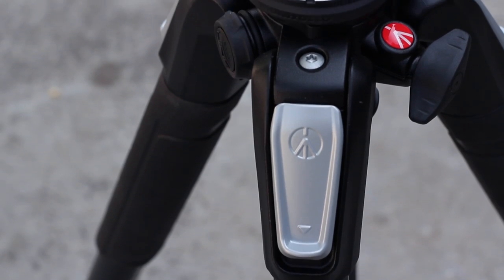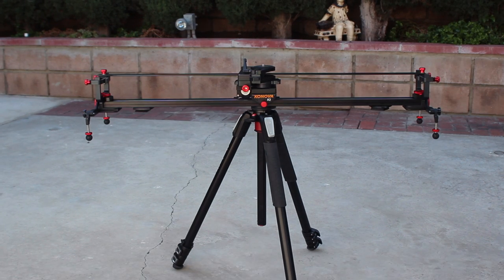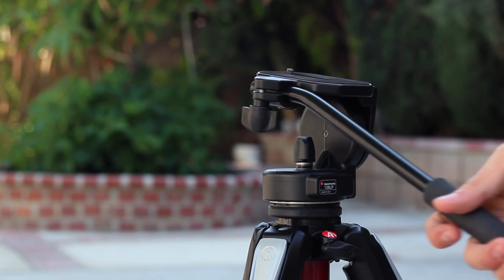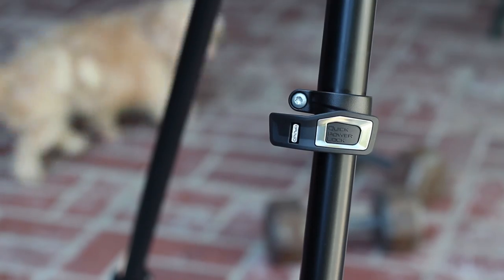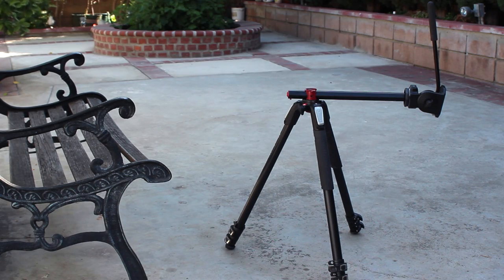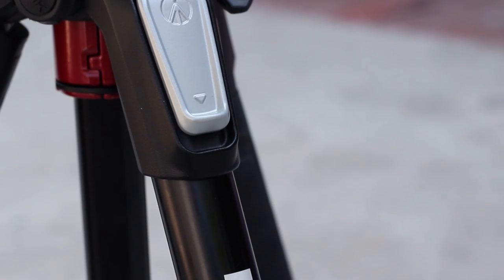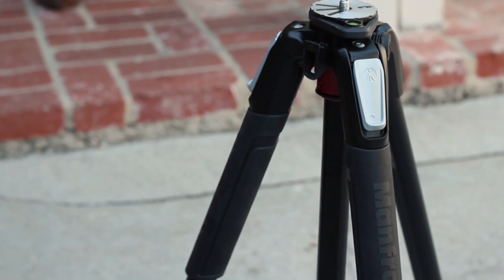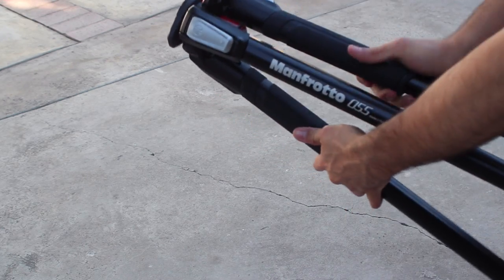Manfrotto MT055X PRO3 Review!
Manfrotto 055x is one of the best tripods I've ever used. The strength and flexibility is incredible.

Amazon (Helps support channel)
►Manfrotto 055X Tripod
►Manfrotto 128LP Fluid Head
►Konova MasterPan
►Konova Motorized System
►Konova KSD-2000 Dolly
►Konova k2 Slider